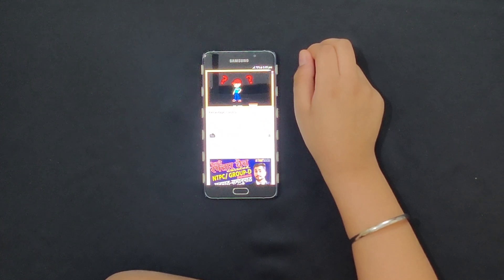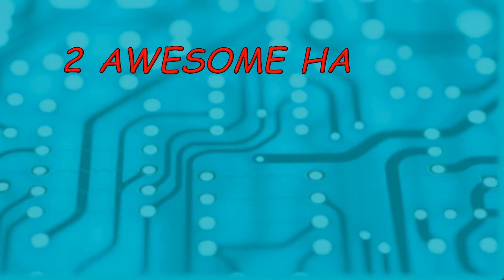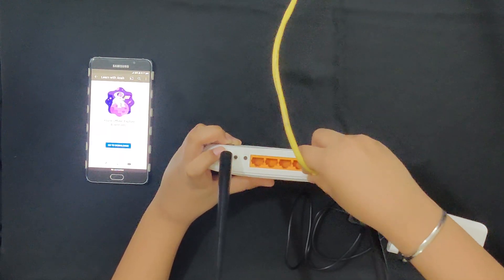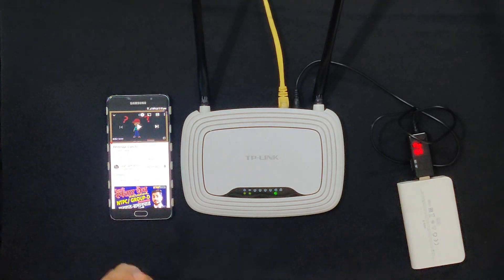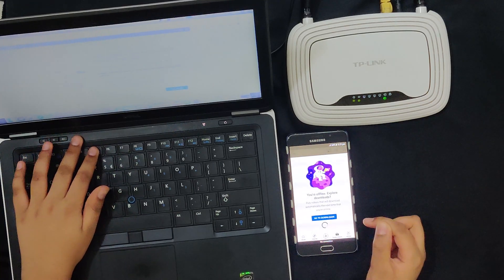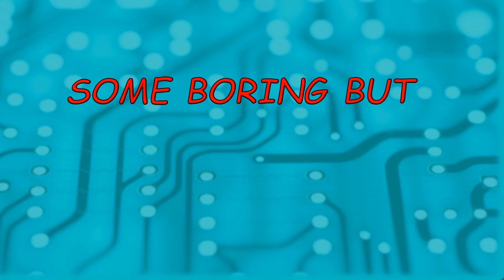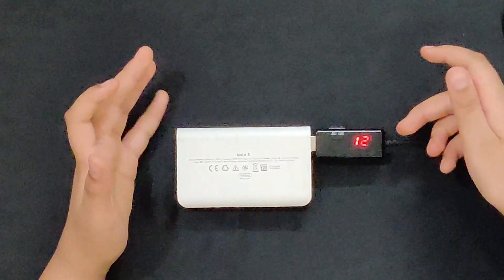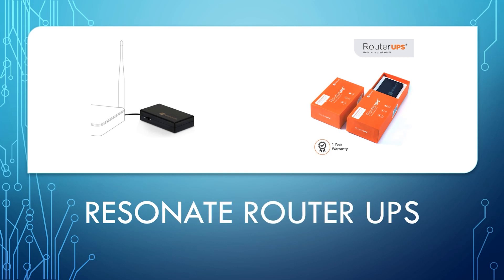2 Awesome Hacks to Power your WIFI Router when there is no electricity.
Are you frustrated at losing internet connection when you have a power cut?
Well say good bye to frustration. In this video, I will show you two ways to power the WIFI router when you have no electricity.

Step up Converter - Router UPS Power Supply Cable

Resonate RouterUPS CRU9V Power Backup for Wi-Fi Router

Resonate RouterUPS CRU12V2 Power Backup for Wi-Fi Router

Power Bank